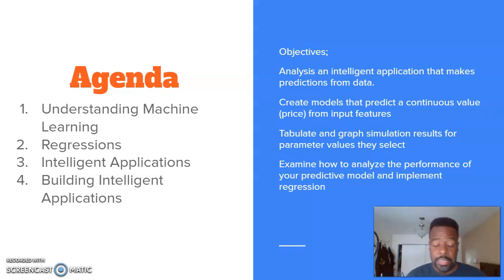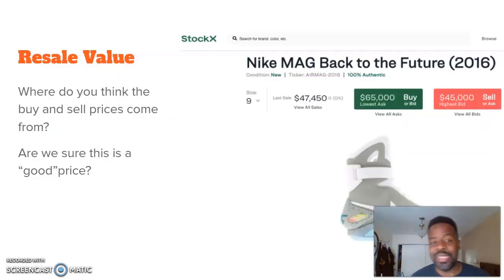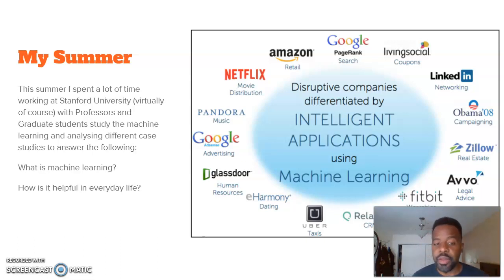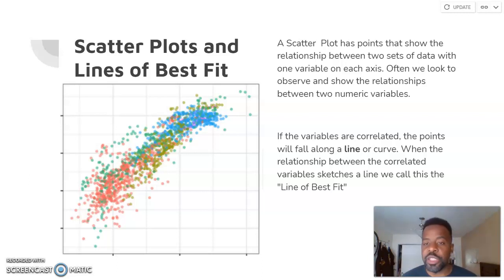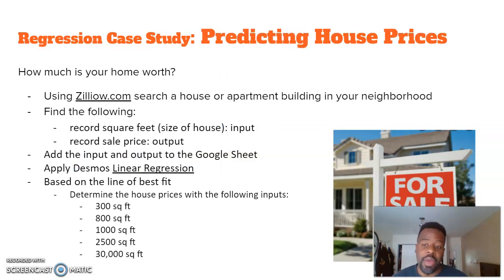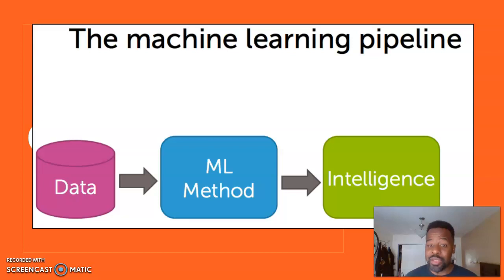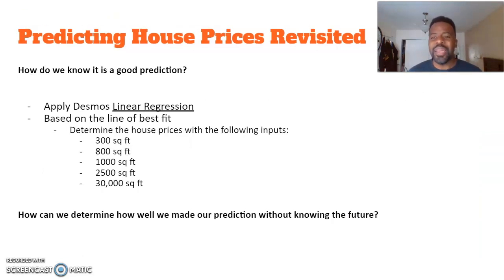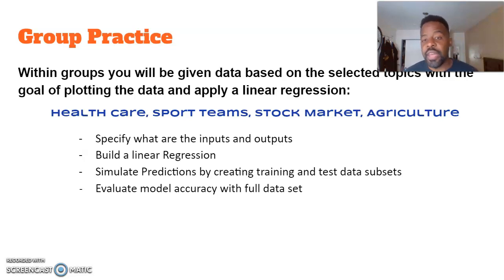Machine Learning Lesson Plan ETP (Ignited Fellowship)